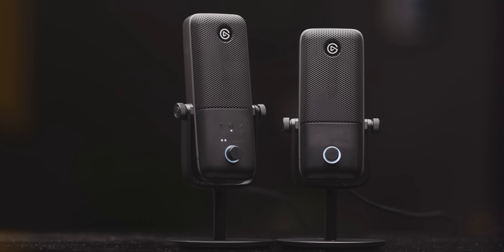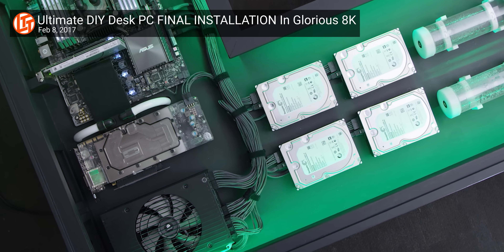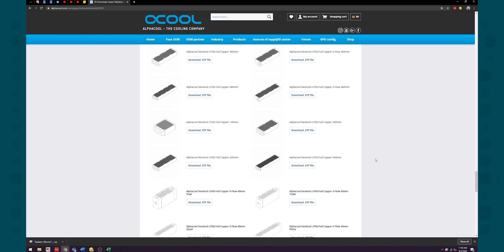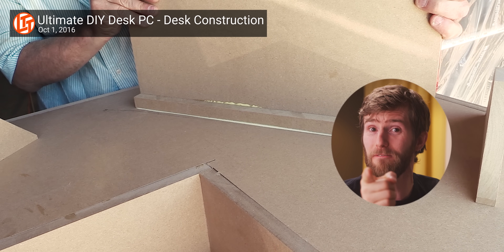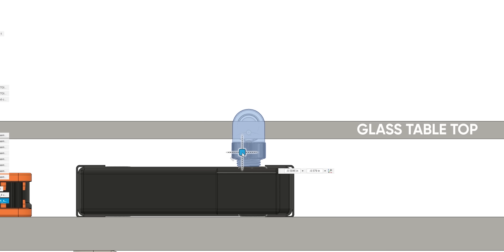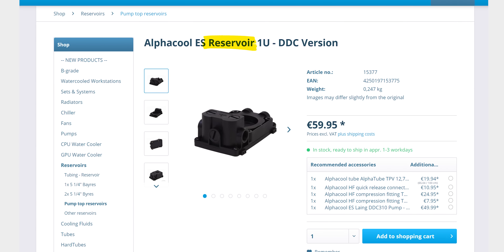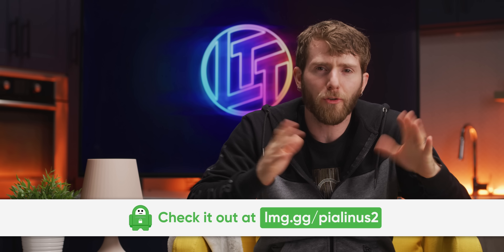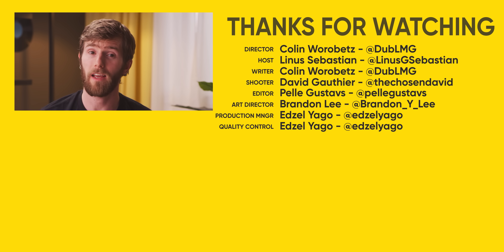Next Gen ULTIMATE Desk PC Design! - Part 1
Thin isn't just for laptops, but desktops too! Do you want that CLEAN desk look? Linus sure does – so we’re rebuilding the desk PC, but smaller this time!

Buy ROG Zenith II Extreme:
On Amazon (PAID LINK)
On Newegg (PAID LINK)